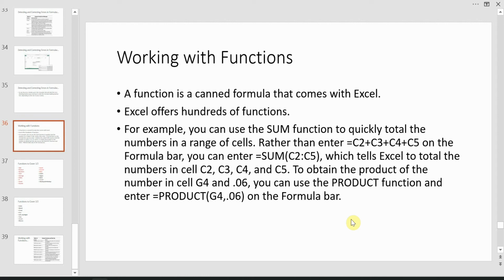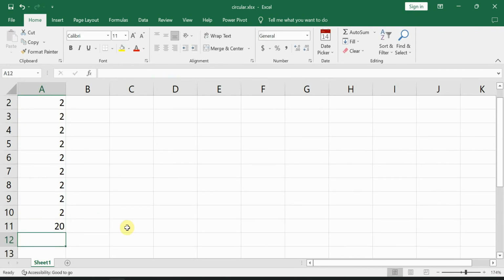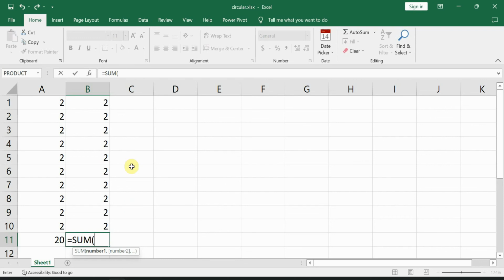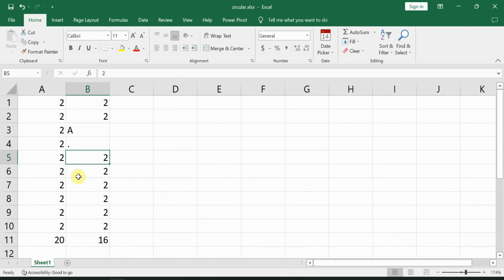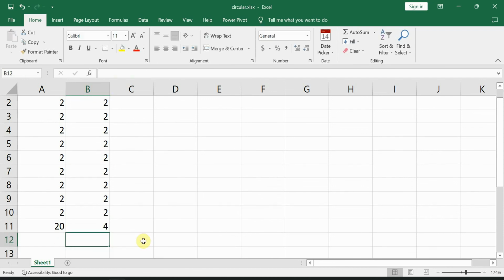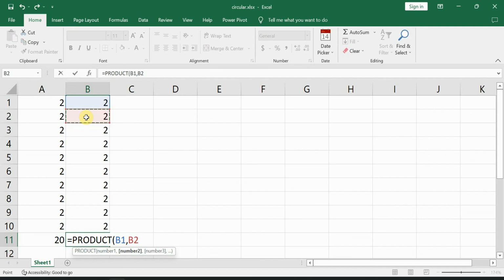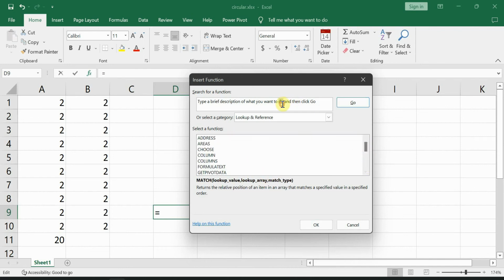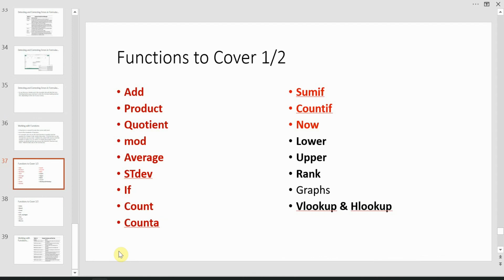9 Function Introduction DONE